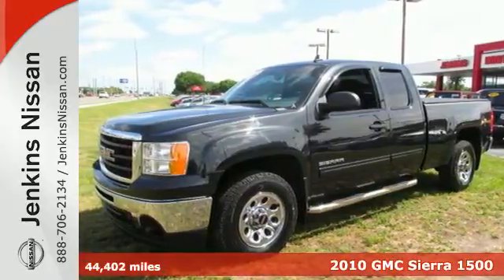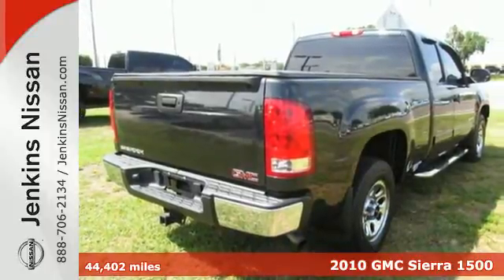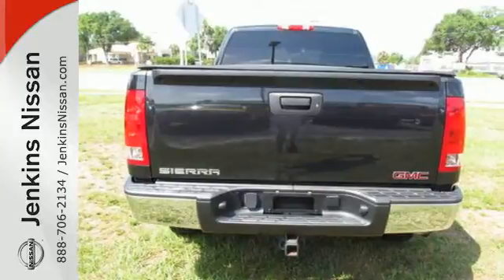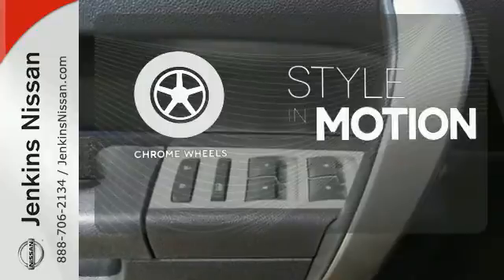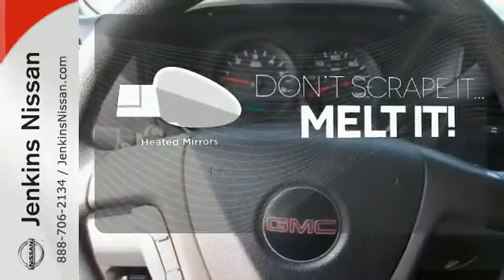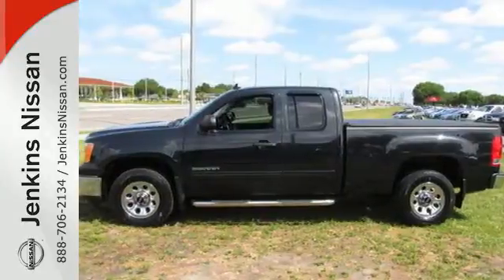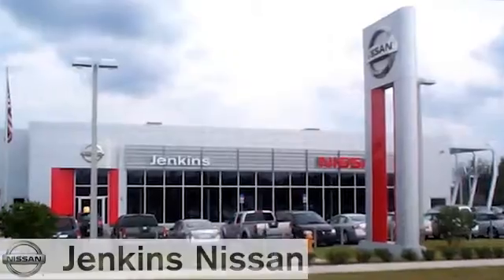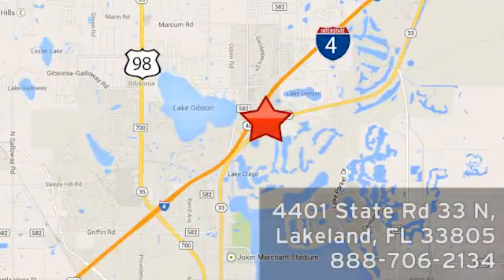2010 GMC Sierra 1500 Lakeland FL Tampa, FL 15AL861B - SOLD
Year: 2010
Make: GMC
Model: Sierra 1500
Trim: 2WD Ext Cab 143.5 SL
Engine: 4.8 L 8 Cyl. Cyl.
Transmission: 4-Speed A/T
Color: Carbon Black Metallic
Interior: Dark Titanium
Mileage: 44402
Stock #: 15AL861B
VIN: 1GTSCUEAXAZ127649

Address:
401 State Rd 33 N